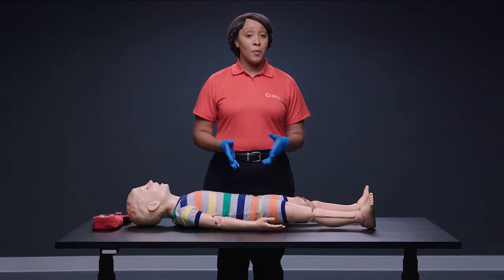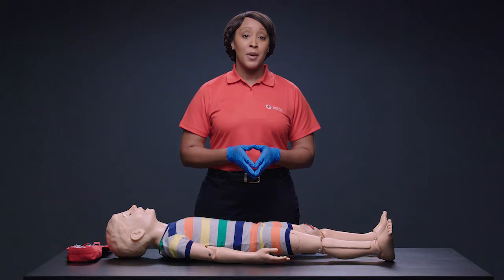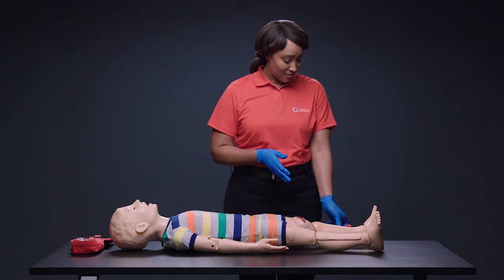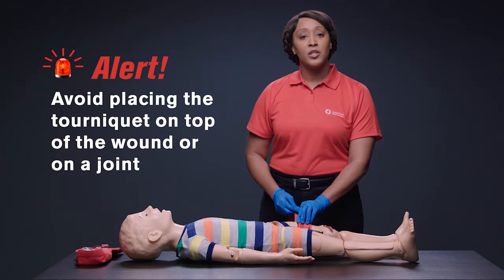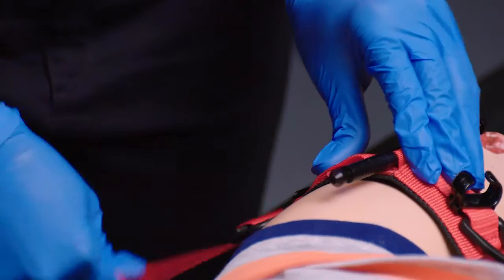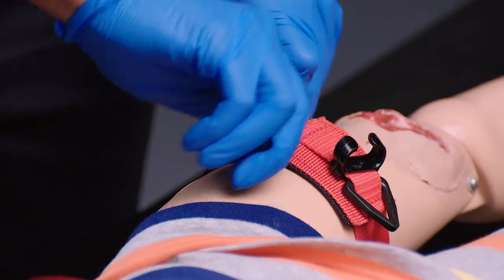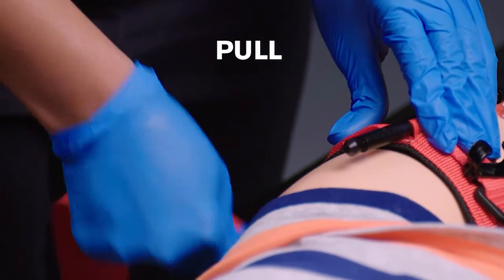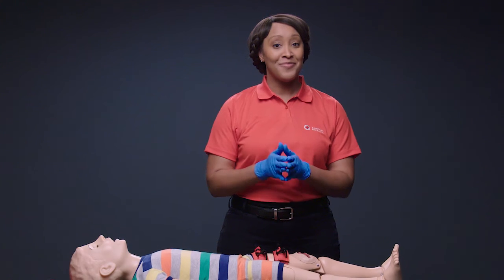How to use a Tourniquet on Kids to Control Life-Threatening Bleeding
Watch how to use a tourniquet on a child to control life-threatening bleeding. Then take a class such as First Aid for Severe Bleeding (online) or get fully certified with a First Aid class. You can find them by visiting